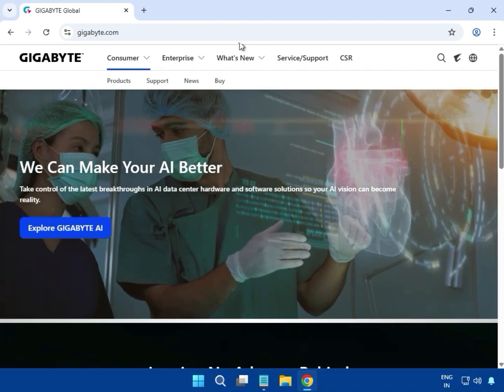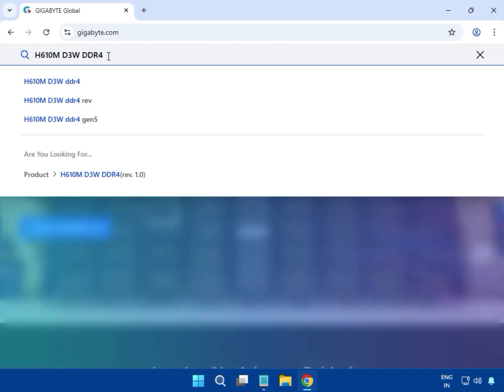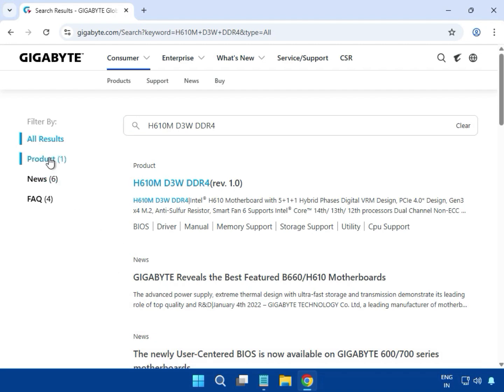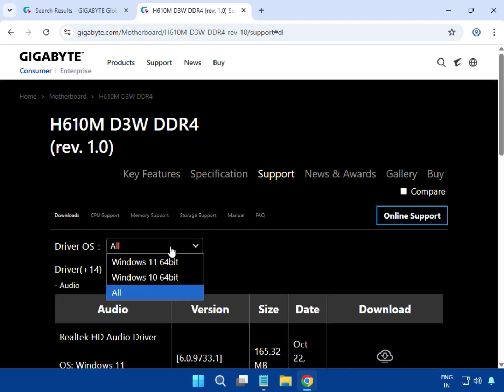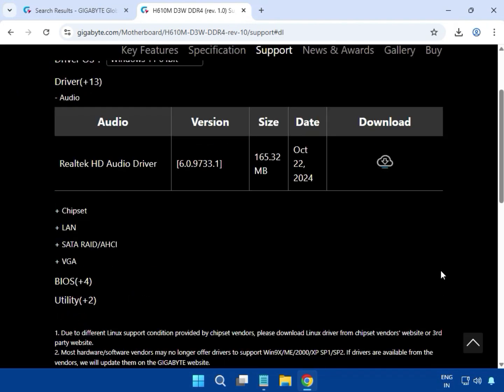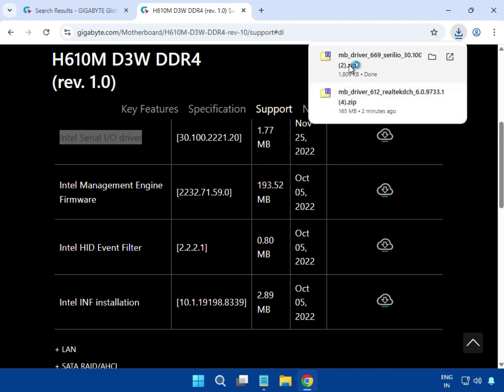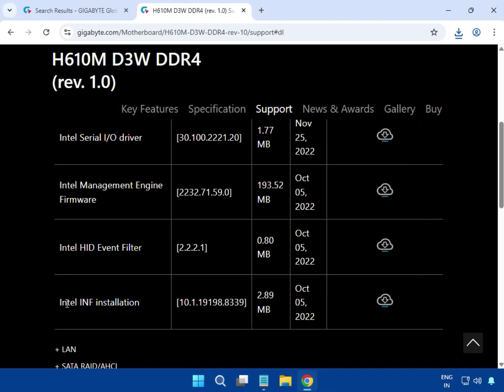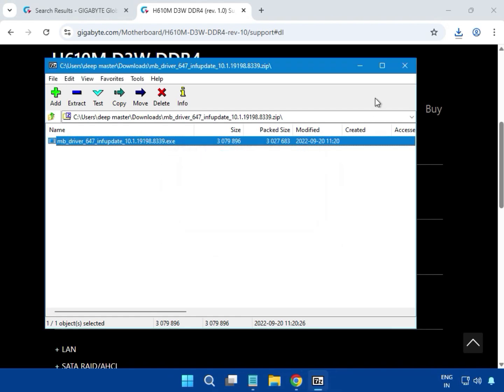Gigabyte H610M D3W DDR4 Chipset Driver Installation | Windows 10 & 11